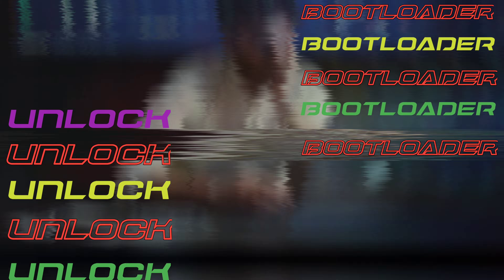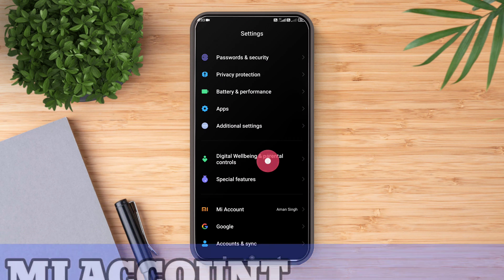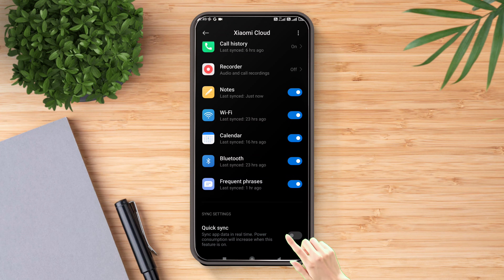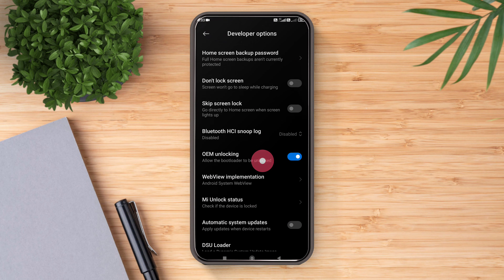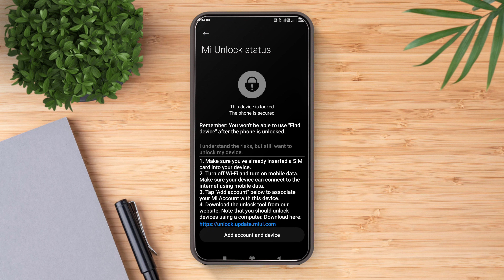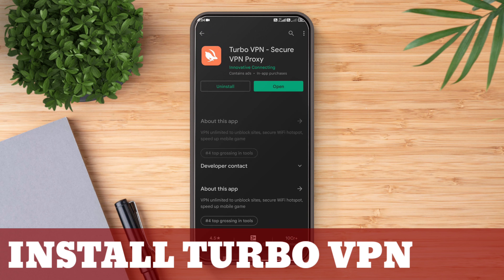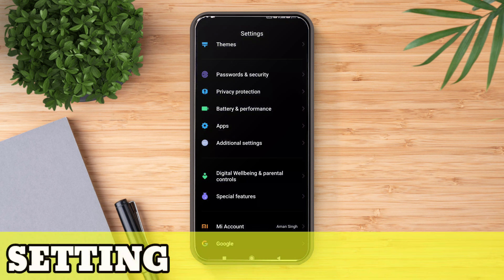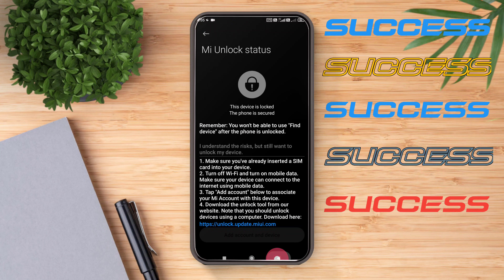(Solution) Couldn’t Verify Wait A Minute or Two and Try Again | Mi Unlock Status | Unlock Bootloader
Solution to the problem couldn’t verify wait a minute or two and try again which arises in Mi unlock status page when you prepare to unlock bootloader of xiaomi devices.

This mi unlock status couldn’t verify wait a minute or two and try again problem is very common , which prevents to add account and device for unlocking bootloader of xiaomi device.
With this video you can add your account and device and proceed to unlock bootloader for rooting purpose.

Queries answered:
- couldn't verify wait a minute or two and try again
- how to add account and device in mi
- mi unlock status
- Xiaomi device mi unlock
- unlock bootloader in mi